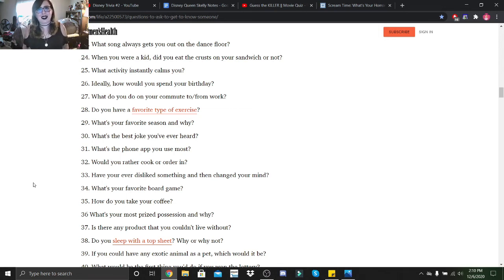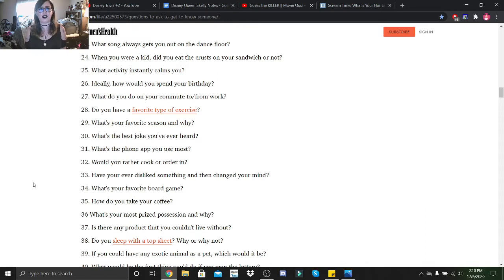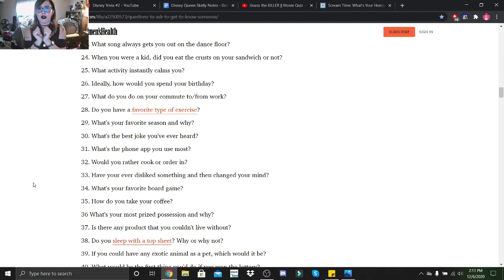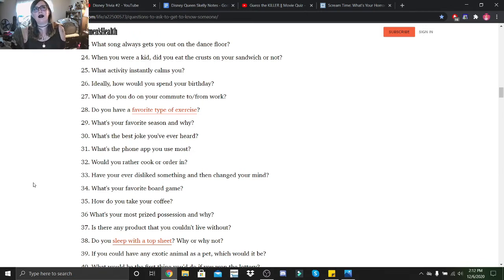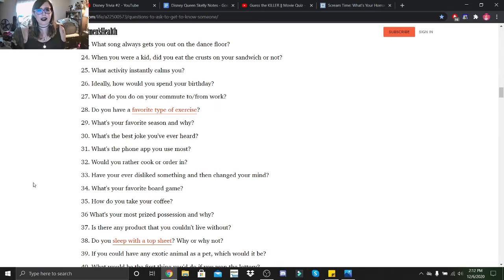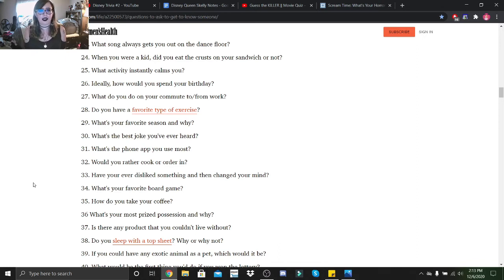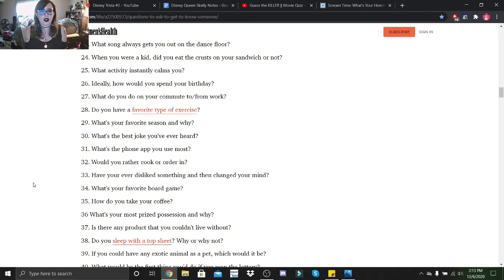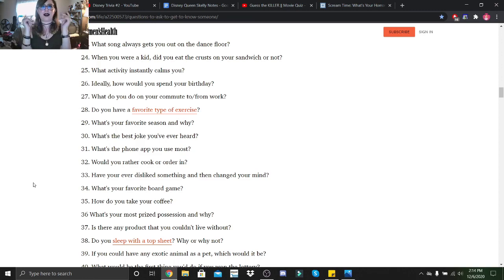Get to Know Me! #16